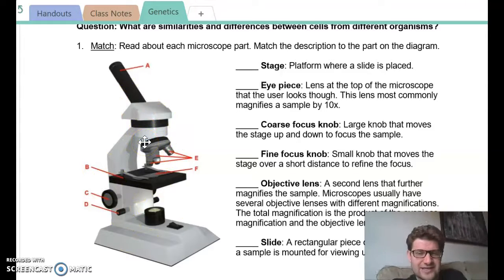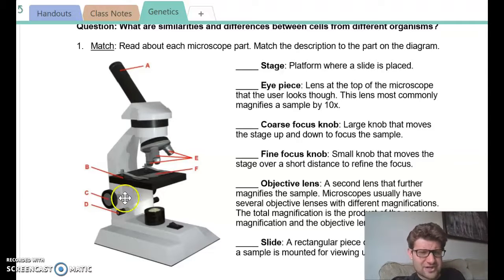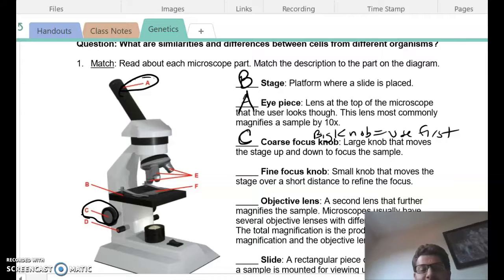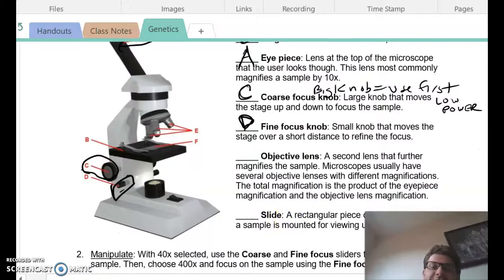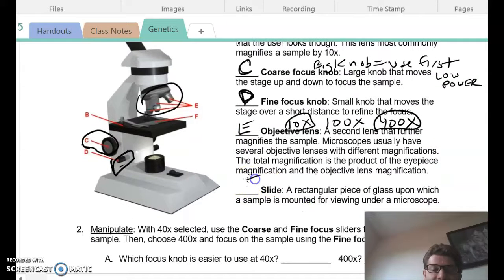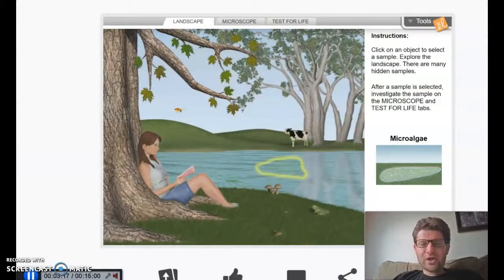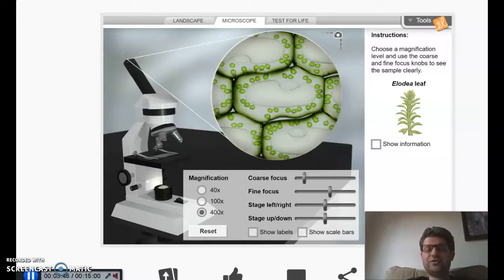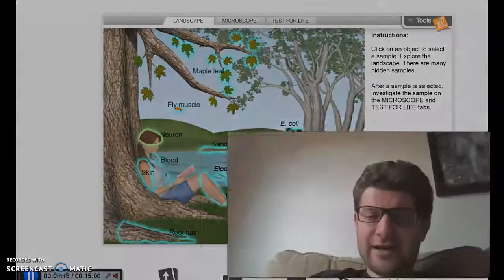Microscope Gizmo Biology - 4/27/2020